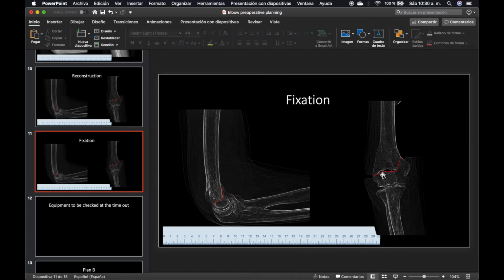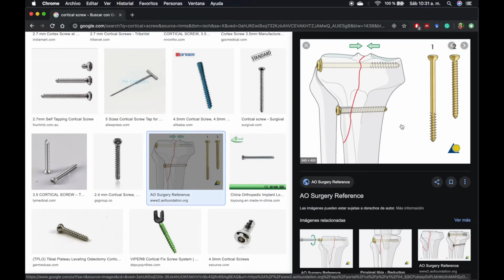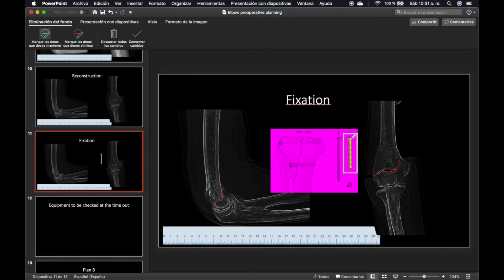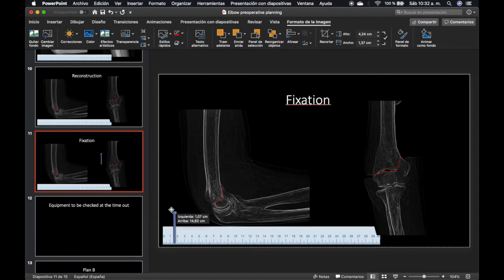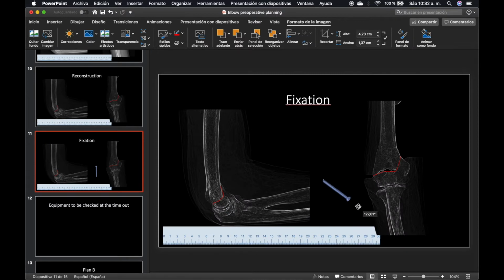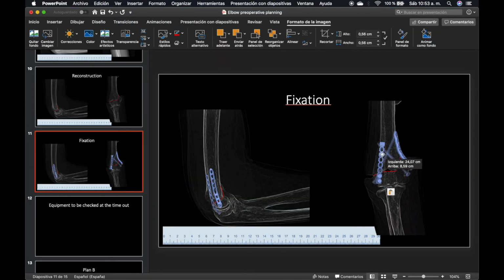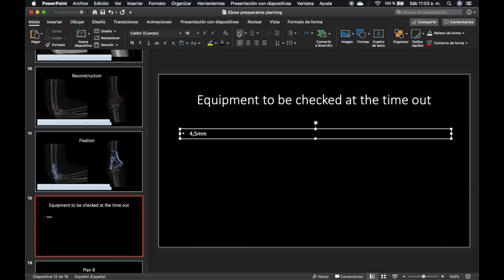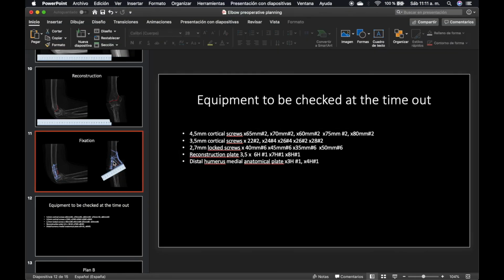Pre-op planning on PowerPoint or any presentation software Explained (The Cabrera method) Part 2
Explanation of how to make segmentation, color, background erase, and position implants for fixation proposal and then measuring implants to prepare equipment for surgery.